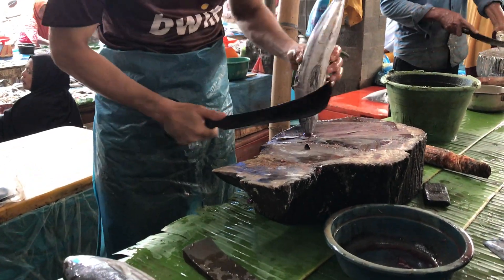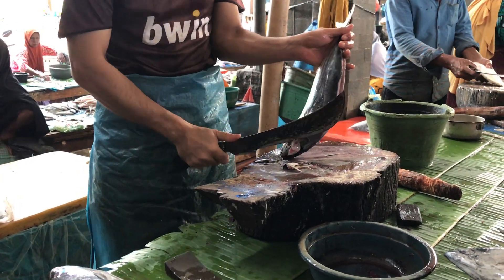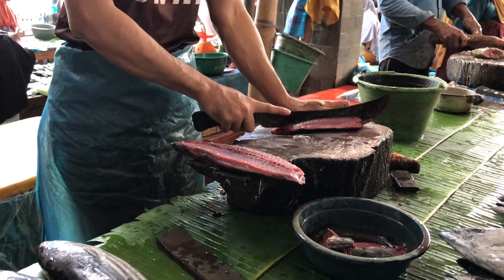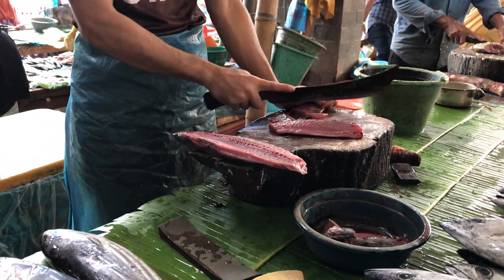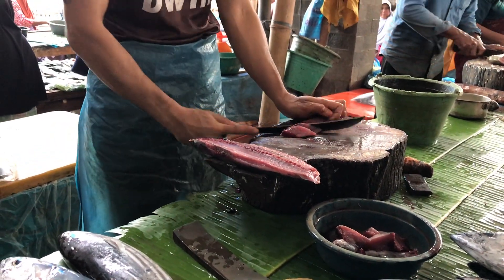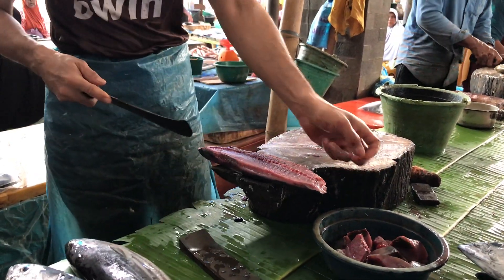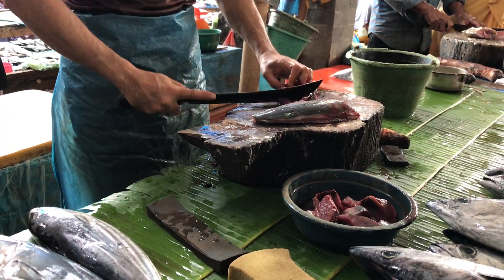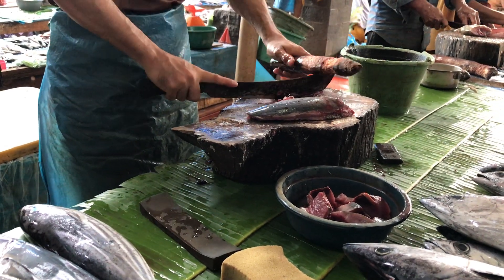Tuna Cutting Show | Stunning Skills.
Tuna Cutting Show | Stunning Skills. Enjoy This Amazing Tuna Slaughter Video Show, To Enjoy Tuna Just Go To The Nearest Market To Get Fresh Tuna Fish, Keep Watching This Channel To See Various Fish In The Sea.